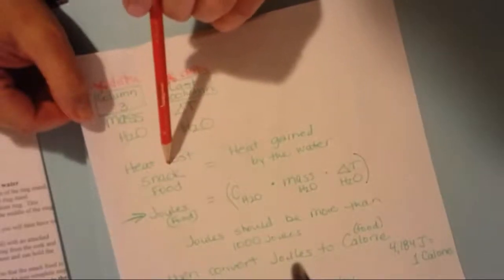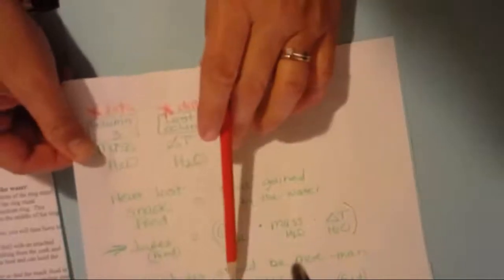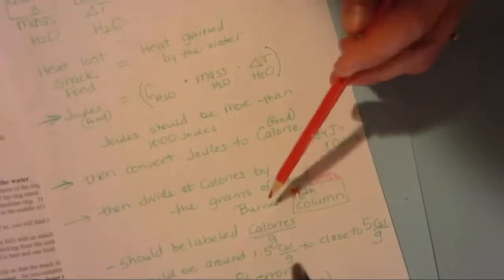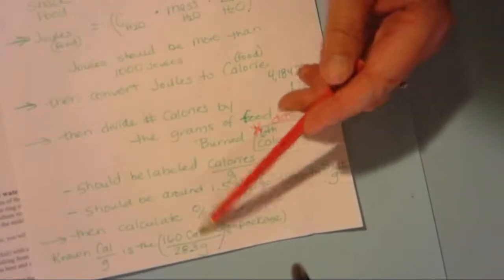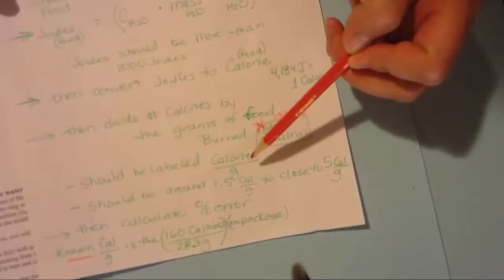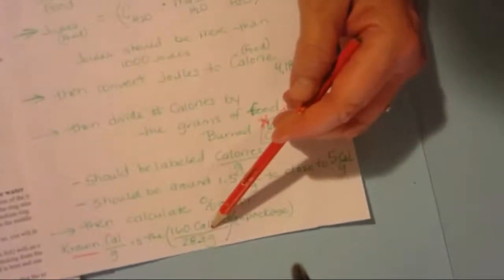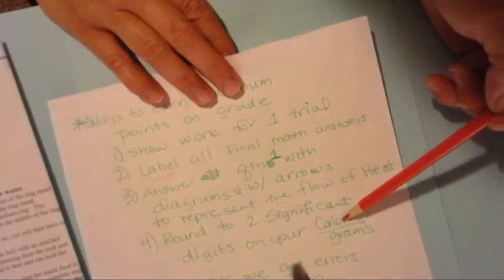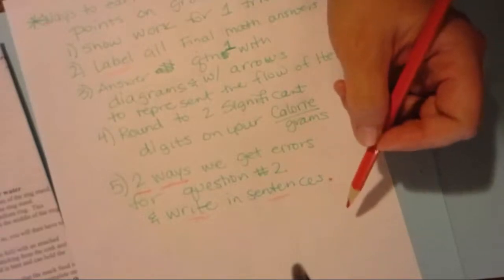Steps to help you finish the "Determination of the Calorie Content in a Snack Food Lab"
I am going thru the steps to complete the calculations for this lab, and tips to get maximum number of points